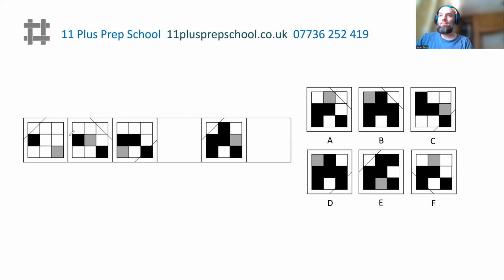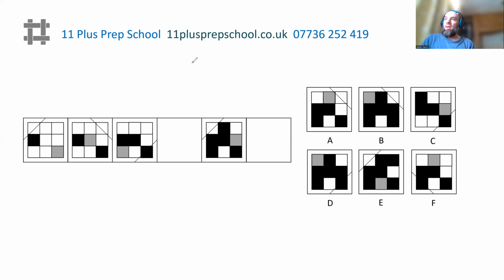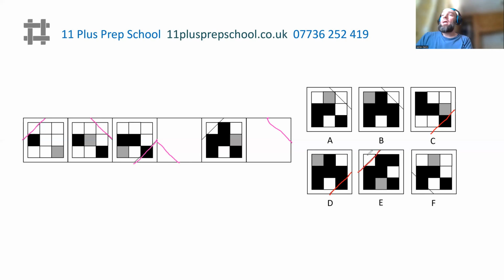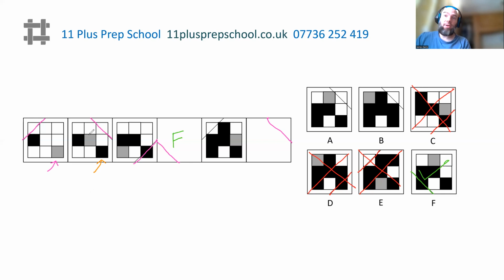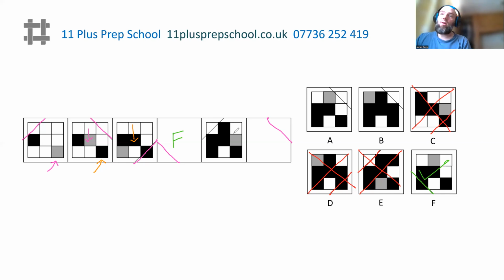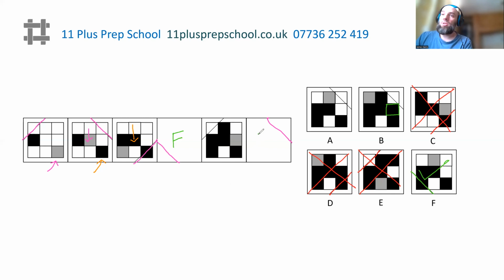How to do non-verbal reasoning series problems with two missing figures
For tuition enquiries, visit 11plusprepschool.co.uk